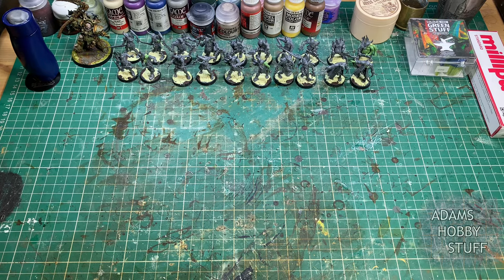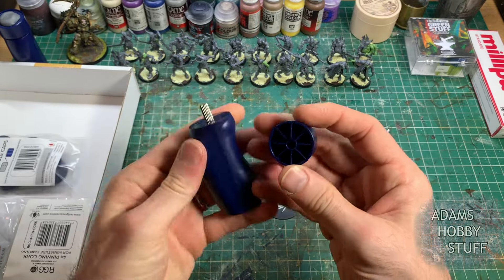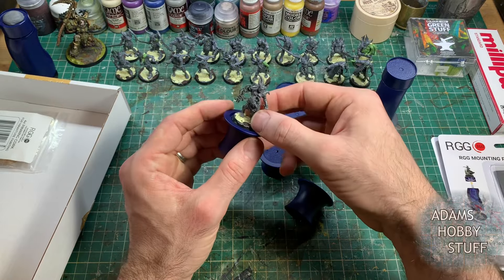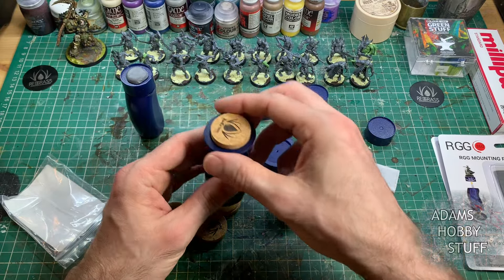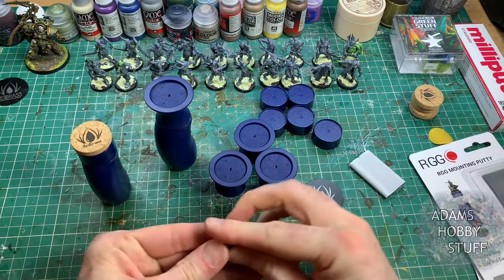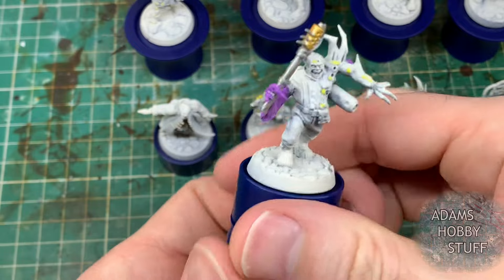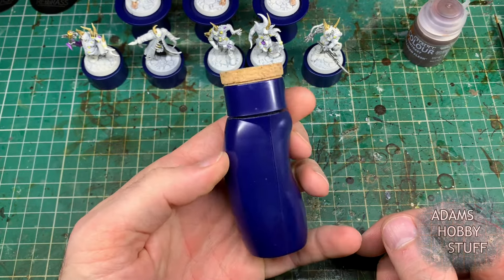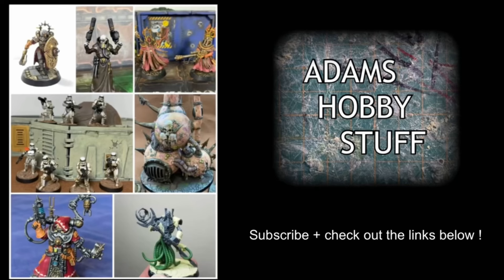the best painting handle for warhammer? reviewing the updated RedGrassgames lids and pinning cork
Talking about the new redgrassgames lids for their handle,